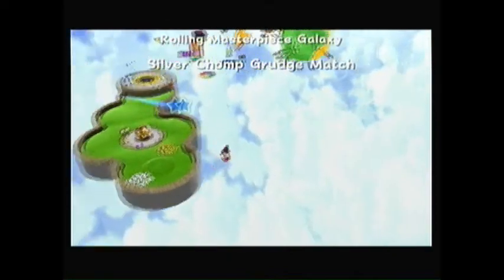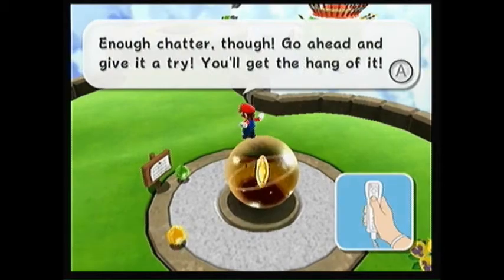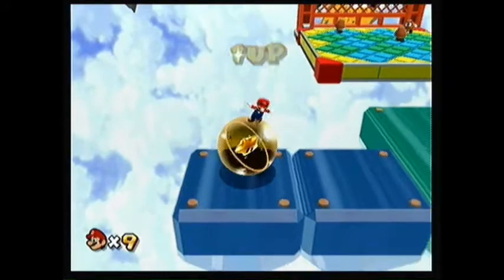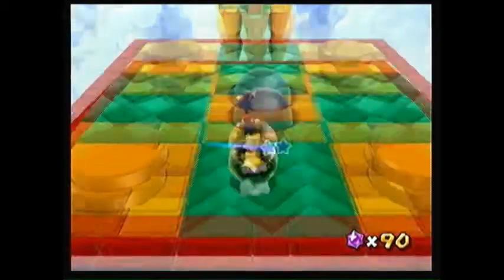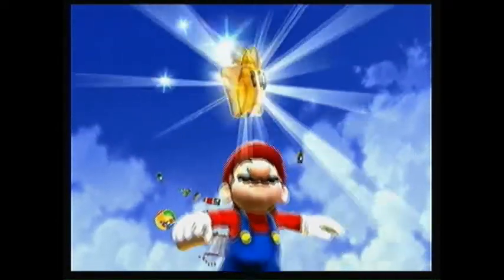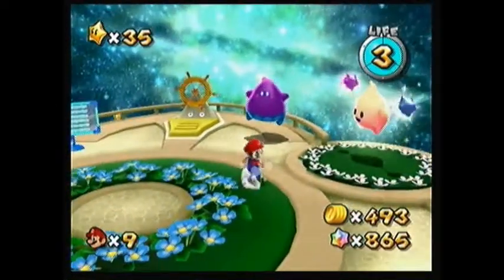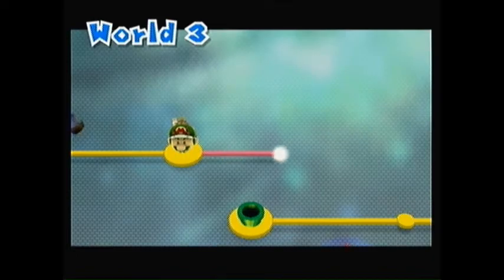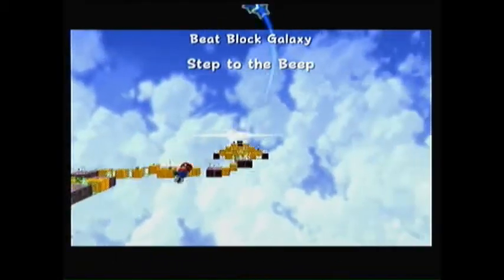Super Mario Galaxy 2 Episode 16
step  to the beat